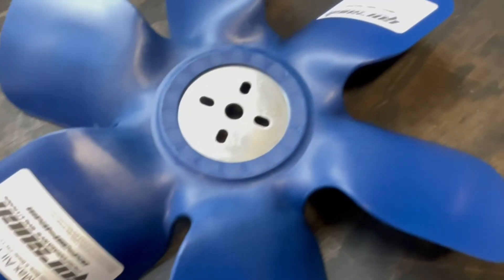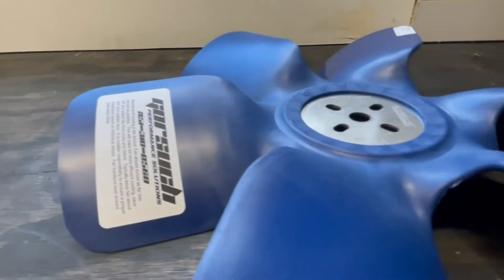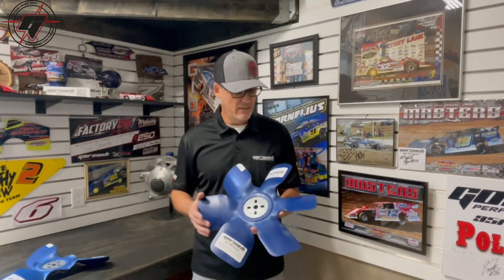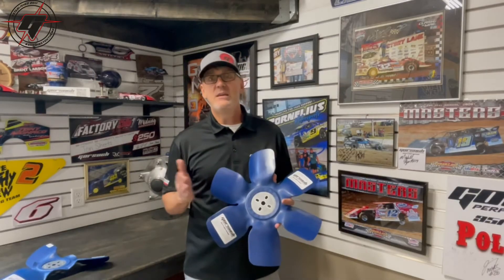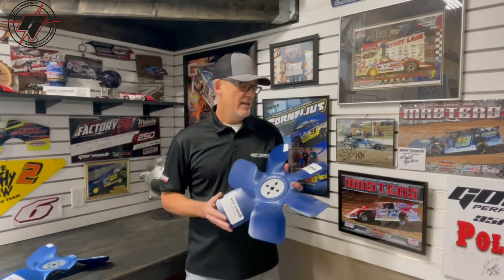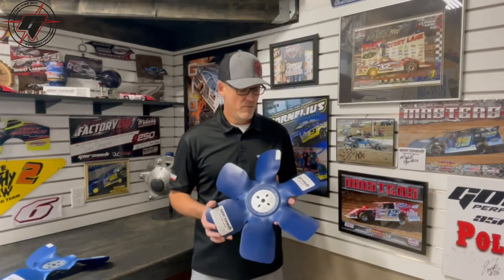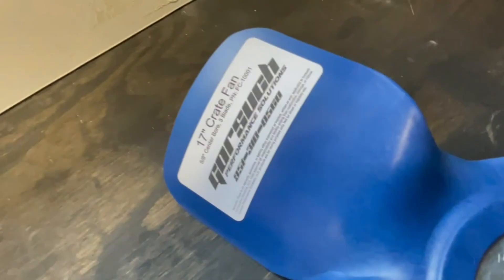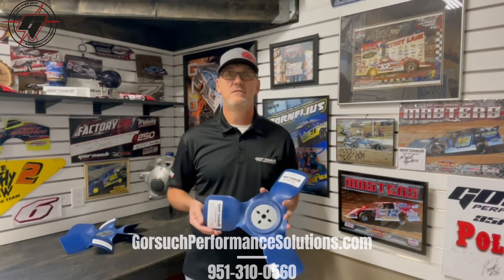Gorsuch Max Air Engine Fans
Why do you need the best cooling fan on the market and what makes them the best in our opinion?  What is the difference between the 3 blade and 6 blade?  How heavy is this fan?  Why do top teams across the country choose Gorsuch Max Air Fans?  Find the answers to all these and many more questions!